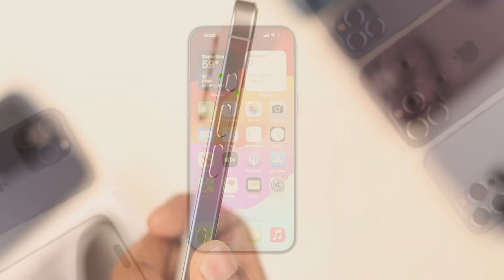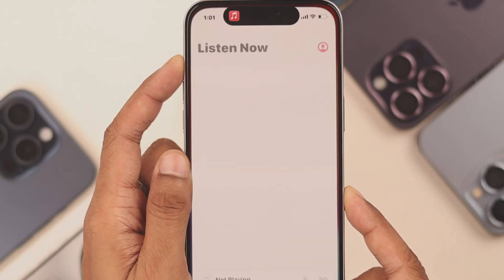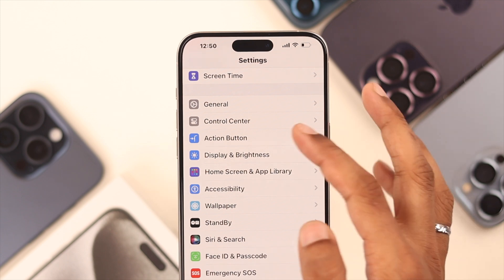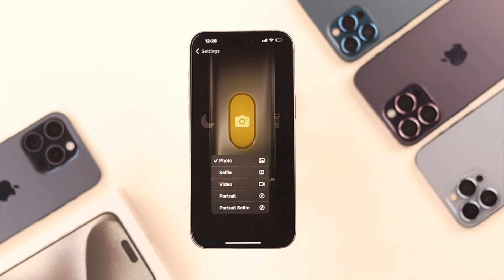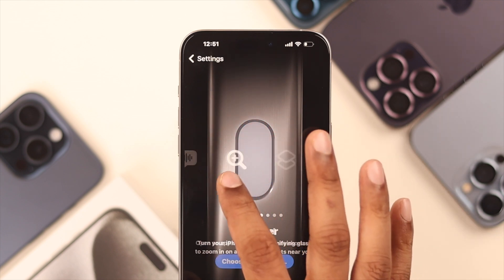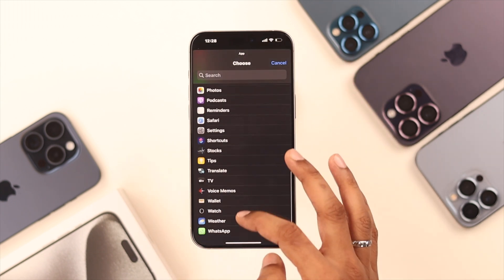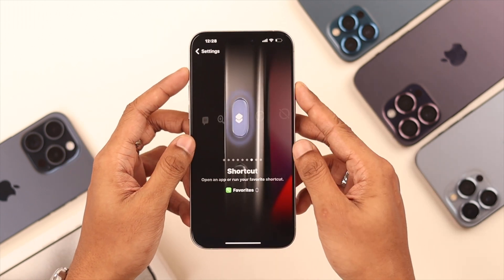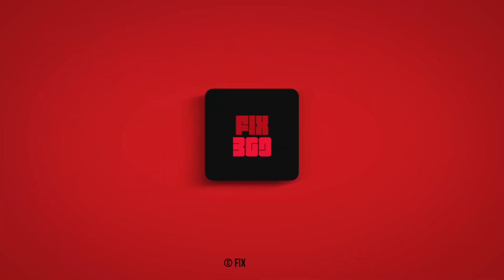iPhone 15's: Change Action Button Settings! [Customize]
Do you know how to Customize the functions iPhone 15 Pro Max/Pro Action Button and use it to open the Selfie/Back camera, turn on the flashlight, enable/disable focus mode (Do Not Disturb), and even set various shortcuts like opening apps like WhatsApp, add contacts and so many other things?

Simply follow the video to change Action Button settings to customize and use it to accomplish various tasks on iPhone 15 Pro/Pro Max with one Tap.

0:00 Customize iPhone 15 Action Button
0:20 Changing the Action Button Settings
0:57 Add and customize Shortcuts on the Acton Button